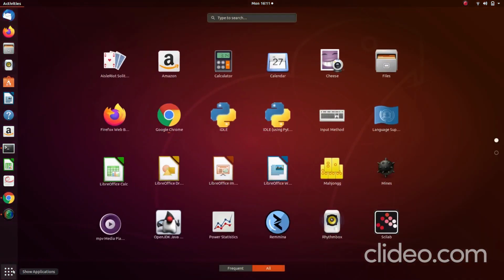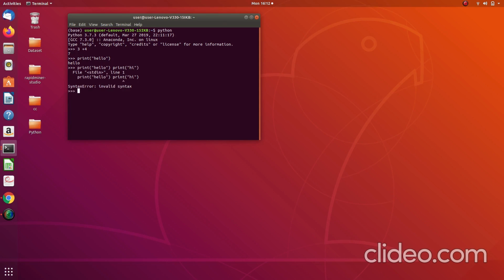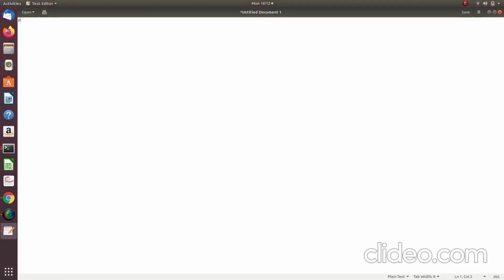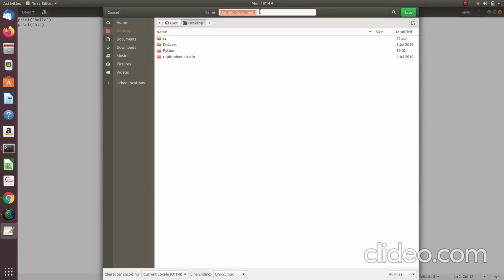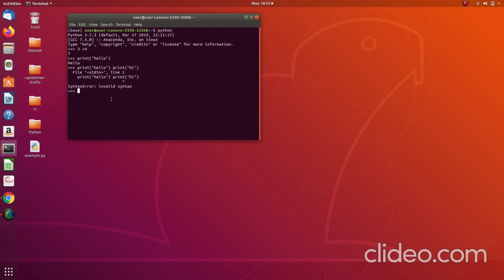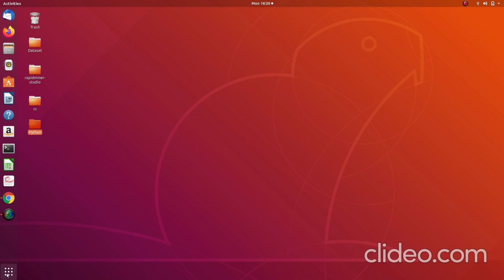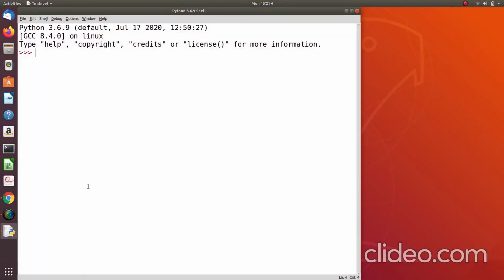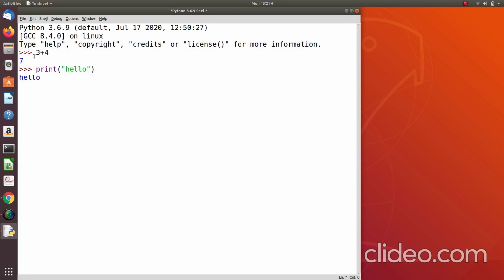How to run python in Linux terminal and IDLE?